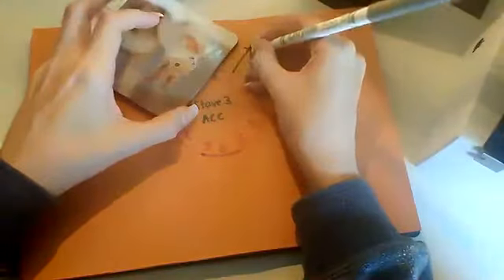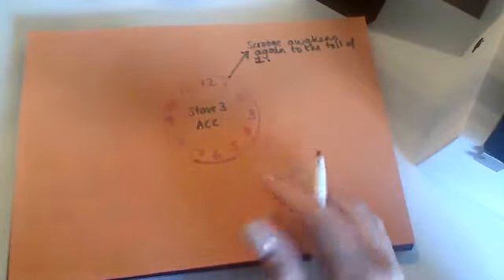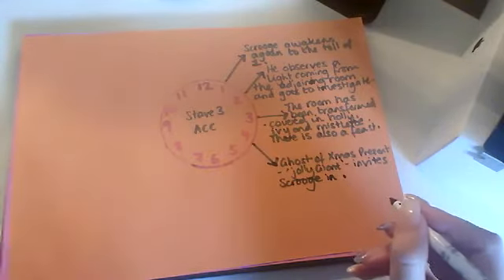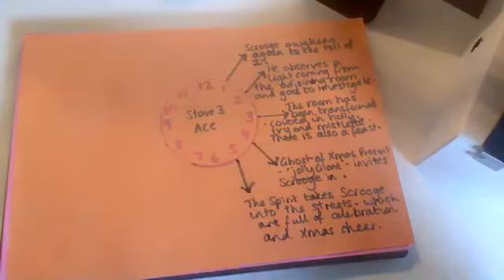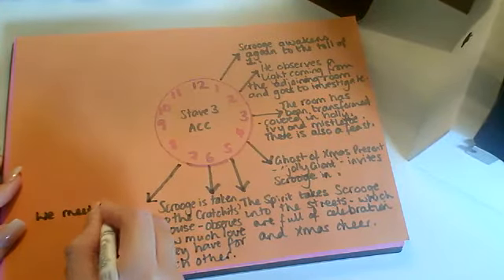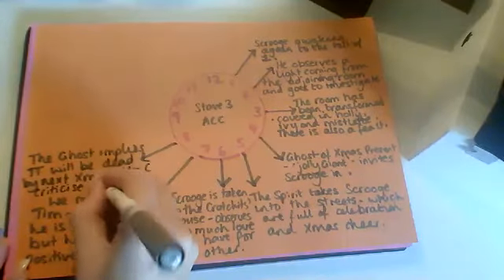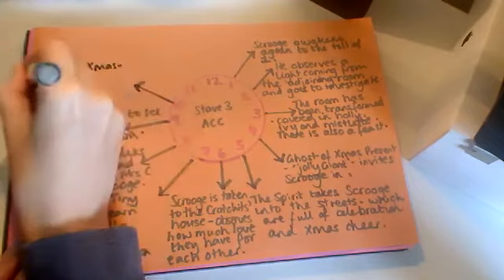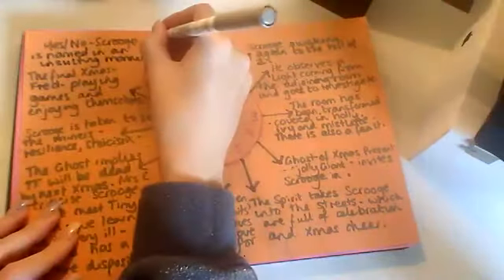A Christmas Carol - Stave 3 Plot Clock Tutorial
A simple revision clock tutorial that details the key plot points of Stave 3 of A Christmas Carol - Charles Dickens.